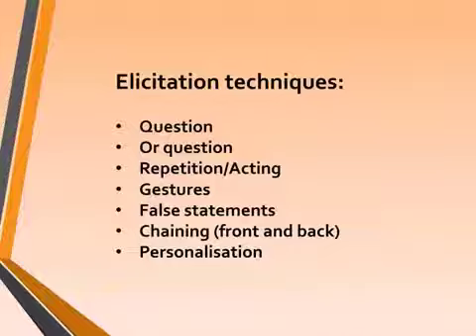La construccion del pensamiento docente class 8 part 1